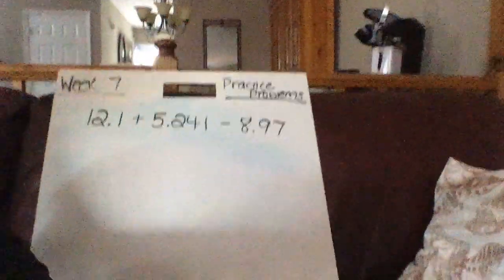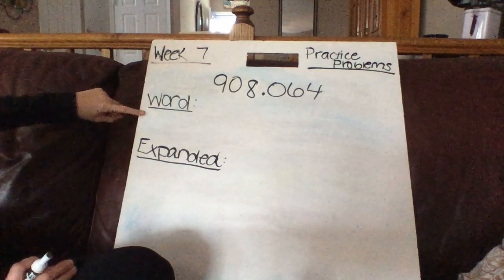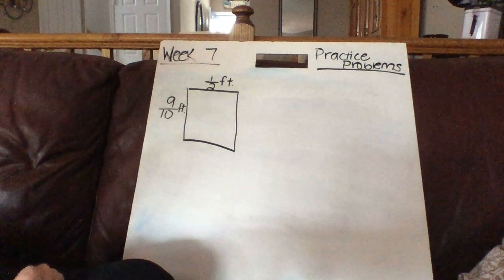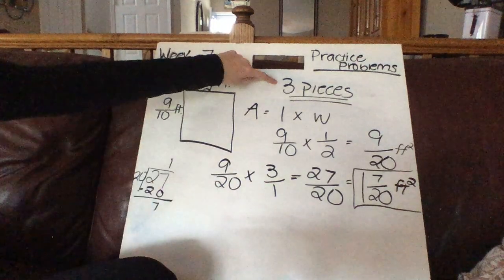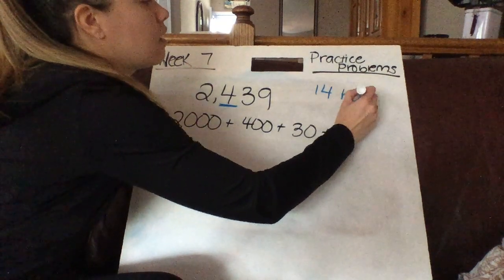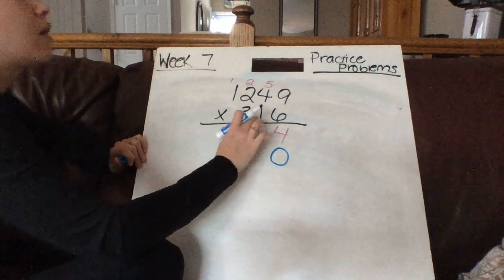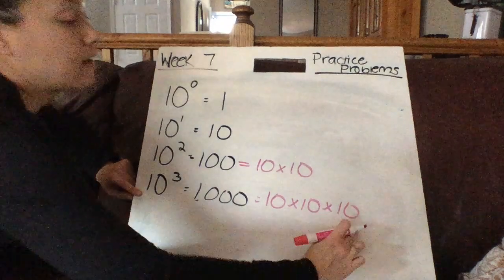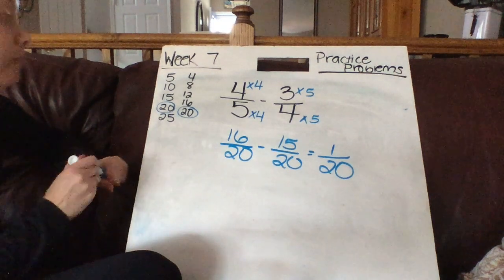Week 7 Practice Problems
Review of concepts/skills for Week 7 problems